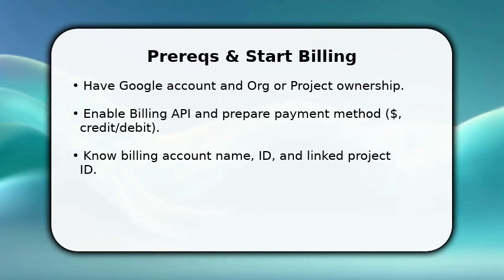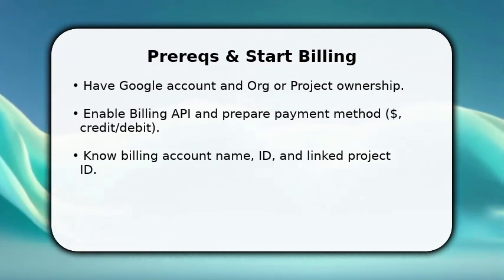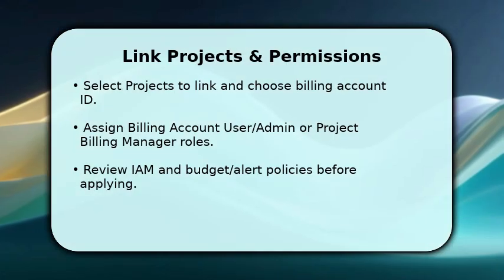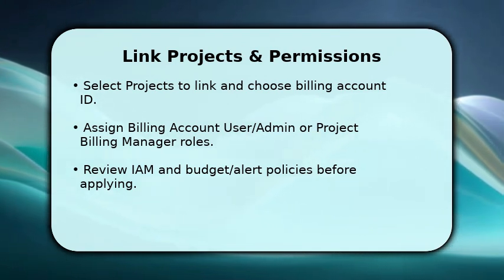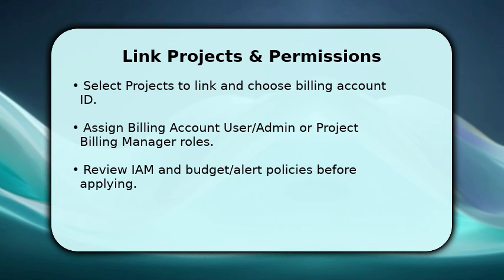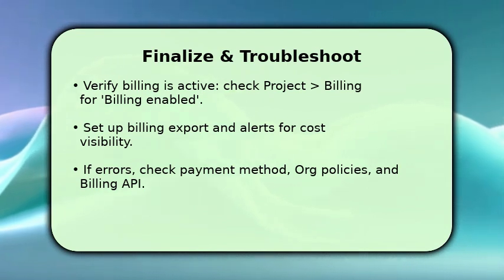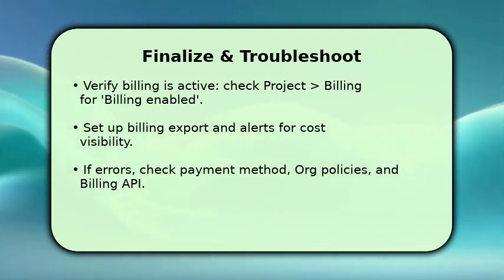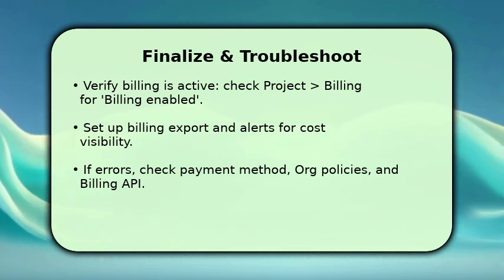How to Enable Billing Account in Google Cloud - Step by Step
This video provides a comprehensive guide on enabling billing for your Google Cloud account. Follow along as we walk through each step, ensuring you can manage costs and access advanced services with ease.